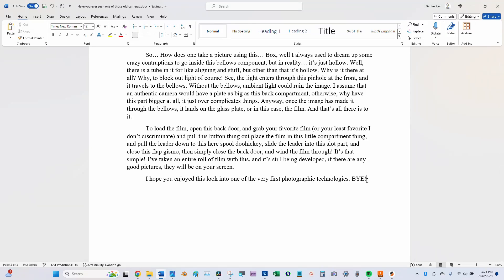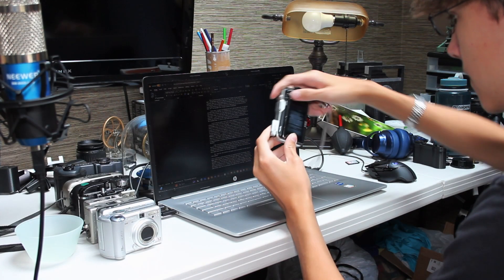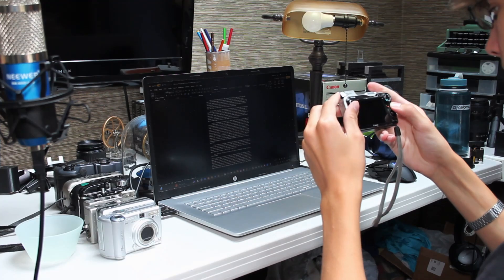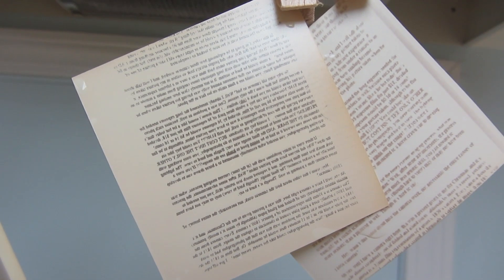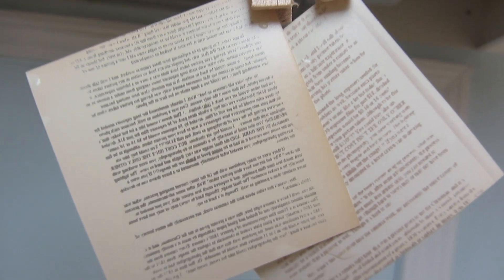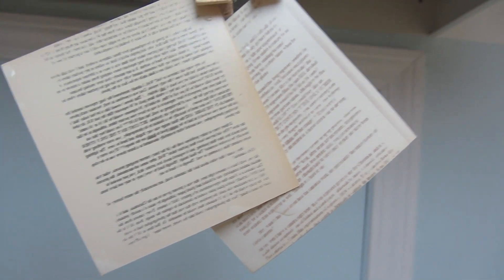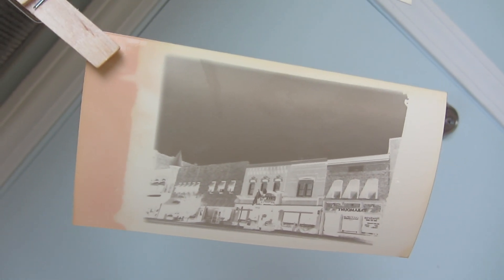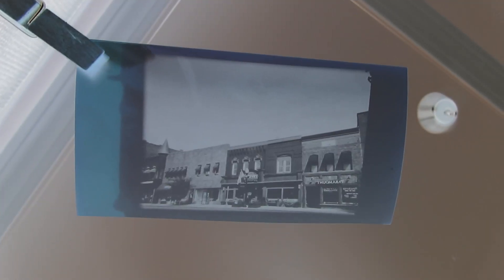A jerry-rigged system to print pages photographically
Using a mix of coffee, washing soda, and vitamin C, you can develop photographic paper. Through a projector in the mix and you essentially have a photographic printer.